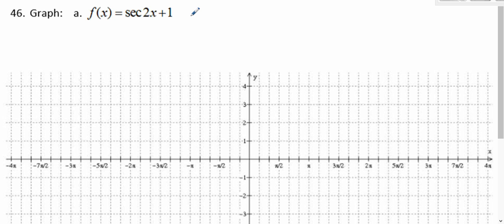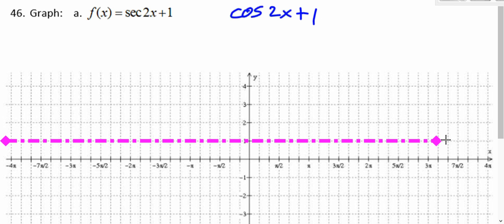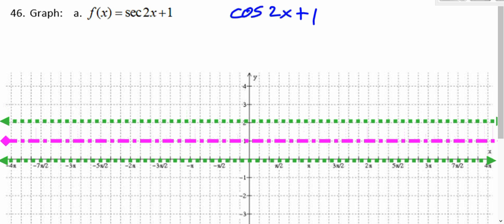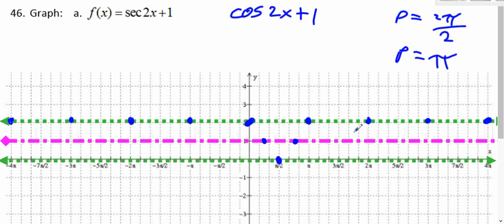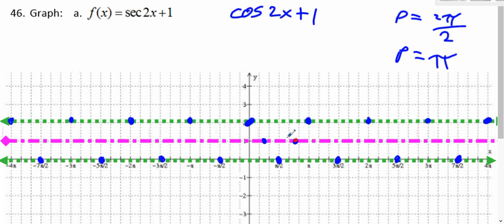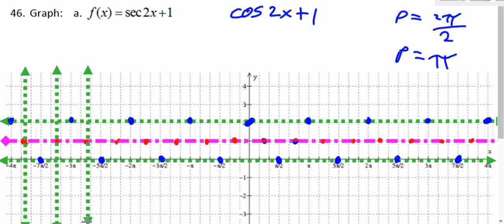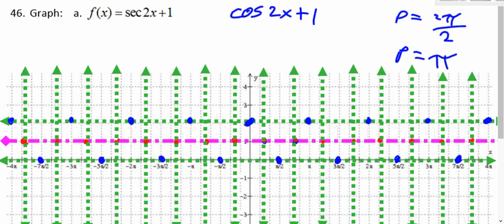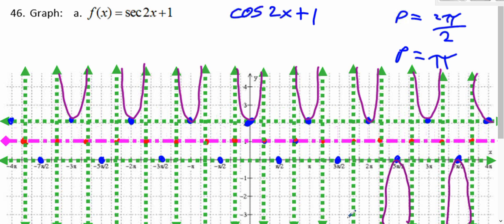Pre Calculus Final Review Part 2 46